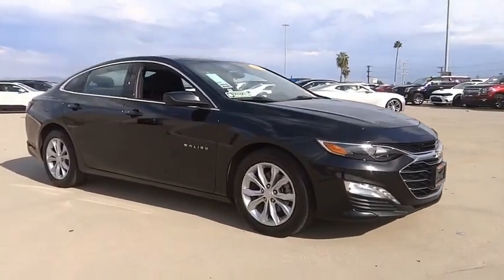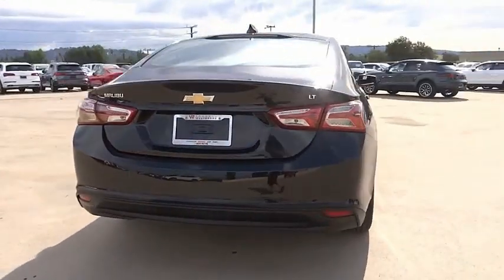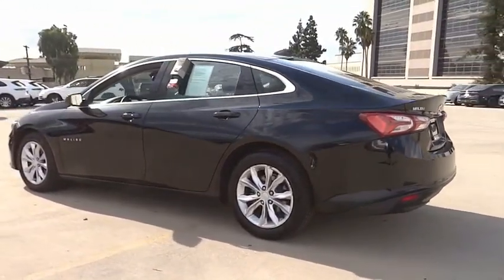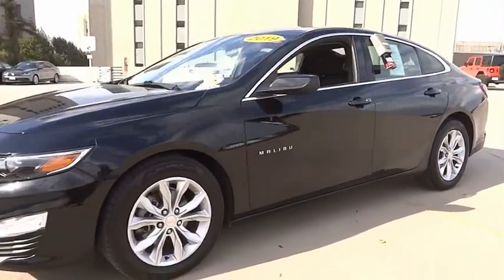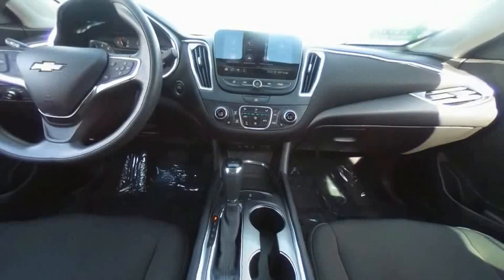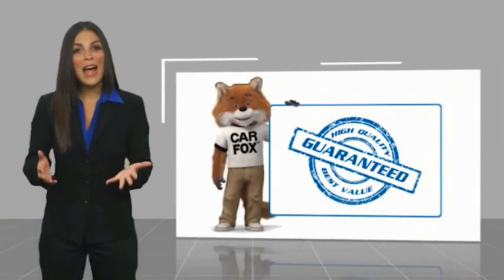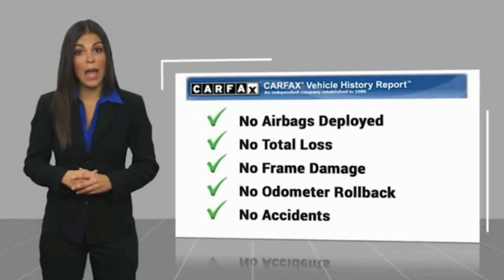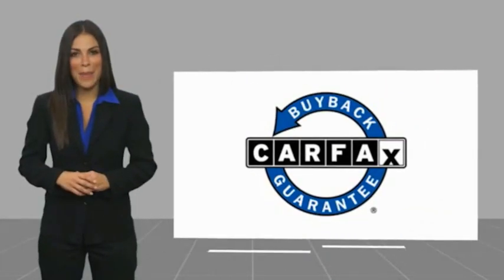2019 Chevrolet Malibu VAN NUYS LOS ANGELES SAN FERNANDO VALENCIA CANOGA PARK TV10960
2019 Chevrolet Malibu 4dr Sdn LT w/1LT

RUSSELL WESTBROOK CHRYSLER DODGE JEEP RAM PROUDLY SERVICING VAN NUYS, LOS ANGELES, SAN FERNANDO, VALENCIA, CANOGA PARK, & SURROUNDING SOUTHERN CALIFORNIA LOCATIONS. THIS BLACK 2019 Chevrolet MALIBU IS EQUIPPED WITH A 1.5L DOHC, AUTOMATIC TRANSMISSION, AND RECEIVES AN ESTIMATED 29 City/36 Hwy MPG. CONTACT RUSSELL WESTBROOK CHRYSLER DODGE JEEP RAM OF VAN NUYS TO SCHEDULE A TEST DRIVE AND TAKE THIS 2019 Chevrolet MALIBU HOME TODAY, OR VISIT OUR SHOWROOM CONVENIENTLY LOCATED AT 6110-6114 VAN NUYS BLVD VAN NUYS, CA 91401. STOCK #: TV10960 | 2019 Chevrolet Malibu 4dr Sdn LT w/1LT AIR CONDITIONING TRACTION CONTROL 2019 Chevrolet MALIBU 4dr Sdn LT w/1LT 29/36 City/Highway MPG Russell Westbrook is a NBA star and he delivers a MVP buying experience to all of his customers. If you like a large selection, friendly service and easy financing then you'll love the fun atmosphere. Come visit us on auto row on Van Nuys Blvd. Open late 7 days a week. This Vehicle is Located at: Russell Westbrook Chrysler Dodge Jeep Ram of Van Nuys; 6110 Van Nuys Blvd, Van Nuys CA 91401. Dealer Installed accessories are optional and may be purchased for an additional charge.All prices subject to government fees and taxes, any finance charges, any dealer document preparation charge, and any emission testing charge.While we make every effort to ensure the data listed here is correct, there may be instances where some of the factory rebates, incentives, options or vehicle features may be listed incorrectly as we get data from multiple data sources. PLEASE MAKE SURE to confirm the details of this vehicle (such as what factory rebates you may or may not qualify for) with the dealer to ensure its accuracy. Dealer cannot be held liable for data that is listed incorrectly. STOCK #: TV10960 | VIN: 1G1ZD5ST6KF156309 | 2019 Chevrolet Malibu 4dr Sdn LT w/1LT AIR CONDITIONING TRACTION CONTROL Russell Westbrook CDJR of Van Nuys